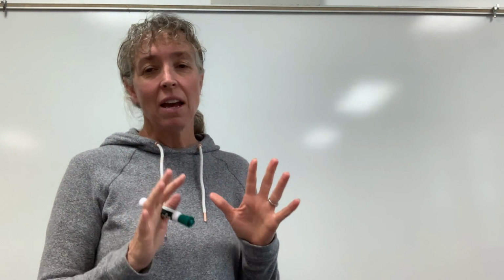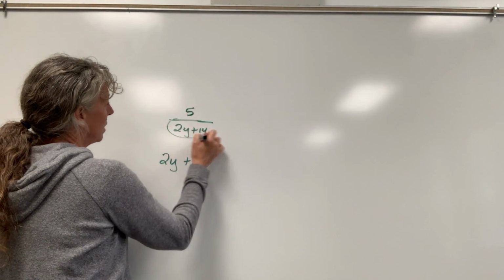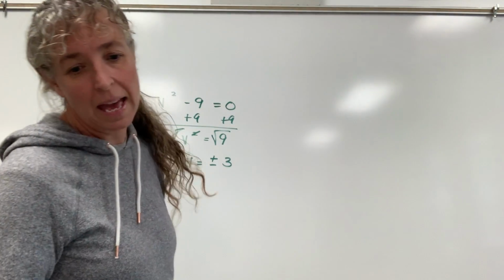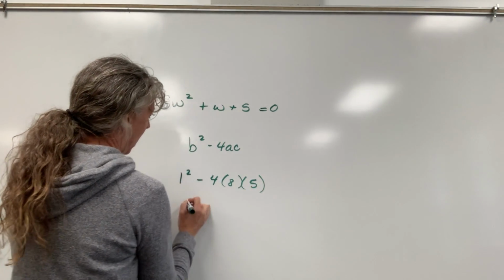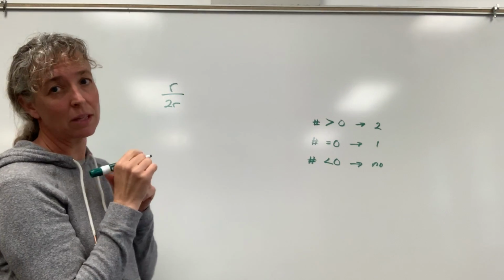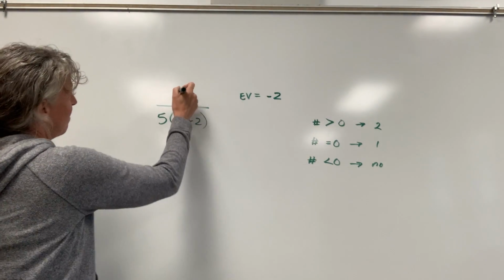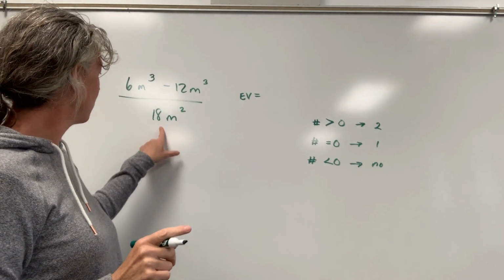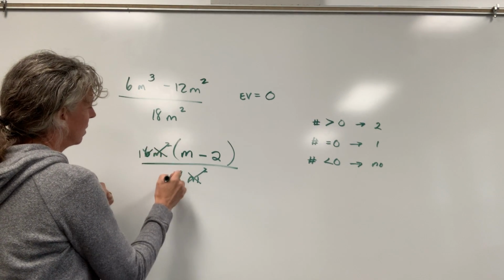Alg 12.4 A